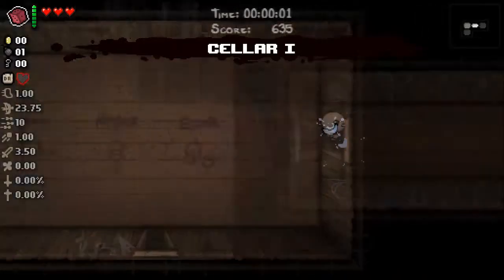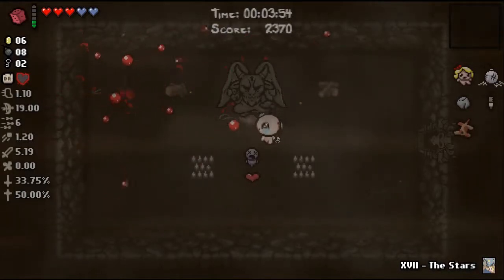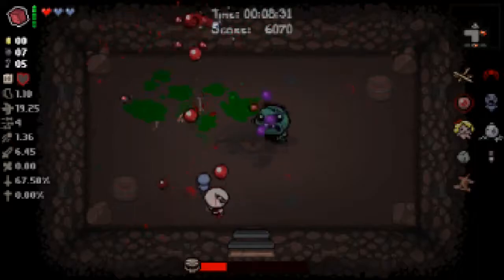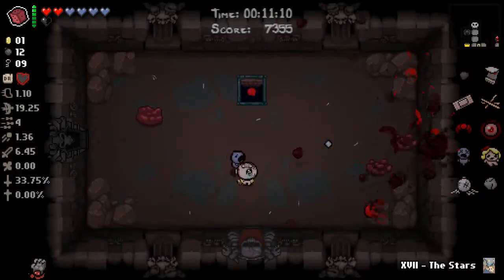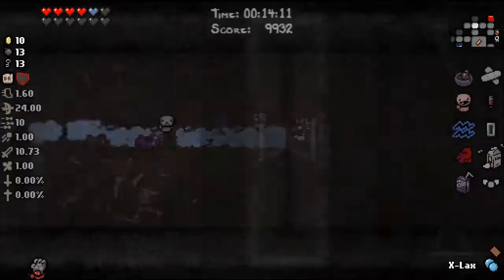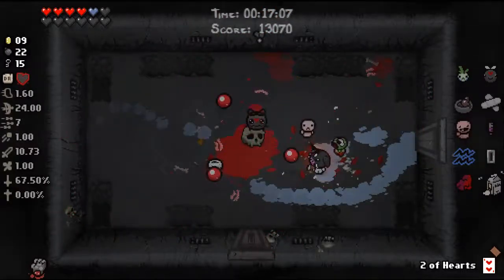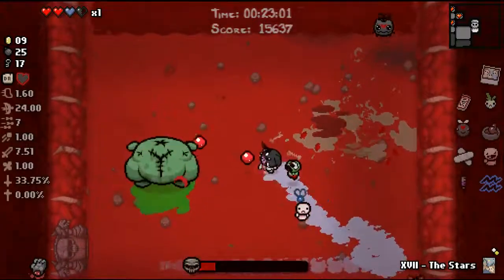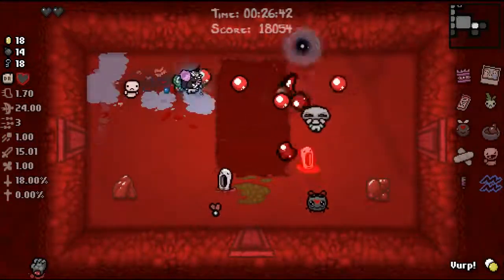Bad Rerolls Suck - Binding of Isaac Afterbirth+ Daily - 2018-03-05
Picking up Cricket's Body on a first floor item room? Awesome. Picking up damage up to 10.5? Also awesome! Rerolling it to a build dependent on the lotus in a double locked room leading to a 1-pip die room? Less awesome.

My policies don't let me walk by a reroll, but I'm sad I gave up such an awesome build. On the plus side, I did recover tear rate back up to only 3 with the Purity active, so it's not the end of the world, but I really wish I'd kept that initial build.

Thanks for continuing to watch these Isaac Dailies!

"The Binding of Isaac is an indie roguelike video game designed by Edmund McMillen and Florian Himsl, initially released in 2011 for Microsoft Windows; the game was later ported for OS X, and Linux operating systems. The game's title and plot are inspired by the Biblical story of the Binding of Isaac: after Isaac's mother receives a message from God demanding the life of her son as proof of her faith, Isaac flees into the monster-filled basement of their home, where he must fight to survive. Players control Isaac or one of six other unlockable characters through a procedurally generated dungeon in a roguelike manner, fashioned after those of The Legend of Zelda, defeating monsters in real-time combat while collecting items and power-ups to defeat bosses and eventually Isaac's mother."

I am an employee of YouTube. All statements, opinions, etc. from this stream are my own, and do not represent those of my employer.